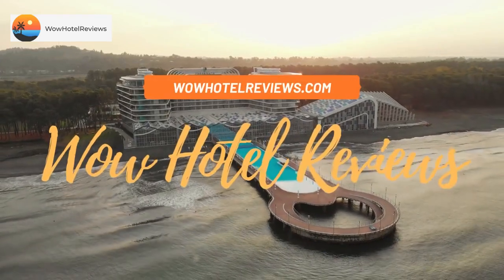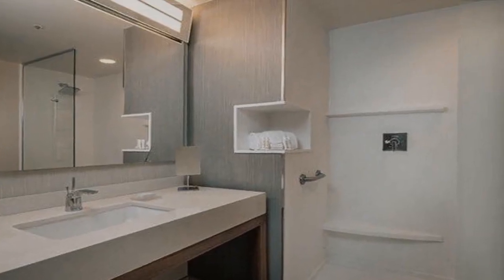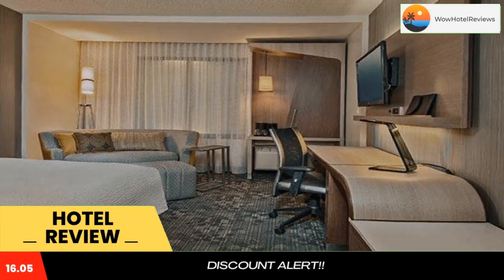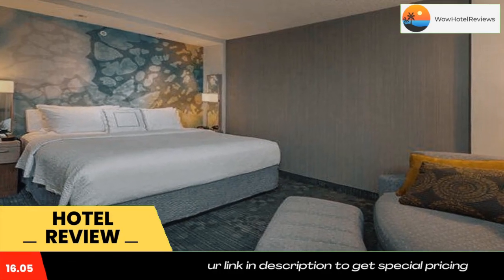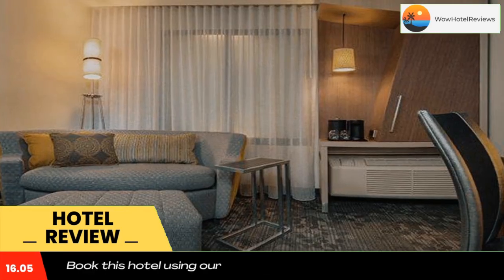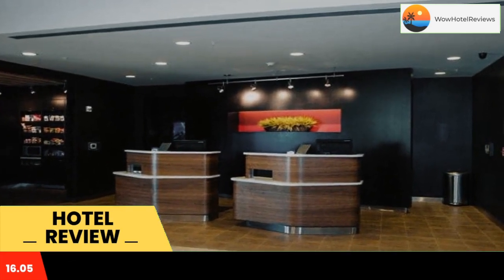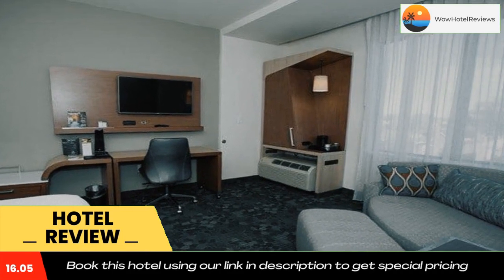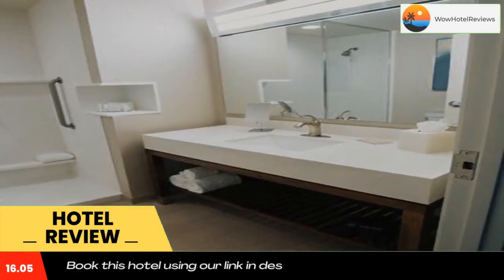Courtyard by Marriott Lubbock Downtown/University Area Review - Lubbock , United States of America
Courtyard by Marriott Lubbock Downtown/University Area

The Courtyard by Marriott Lubbock Downtown features an on-site restaurant and outdoor pool. Free WiFi access is also available. It is located less than 1 miles from Texas Tech University.
A satellite TV is provided in each room at the Lubbock Downtown Courtyard by Marriott. Complete with a microwave, the rooms also have a refrigerator. Ironing facilities and a desk are included.
At Courtyard by Marriott Lubbock Downtown you will find a fitness center. The property also offers free parking.
Joyland Amusement Park is 5 minutes' drive from the hotel. Preston Smith International Airport is 6.2 miles away.